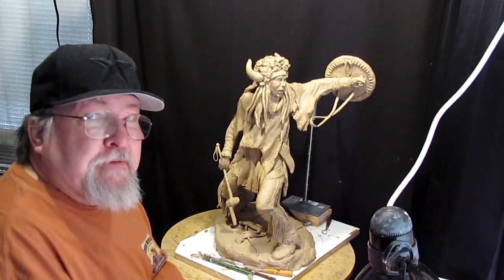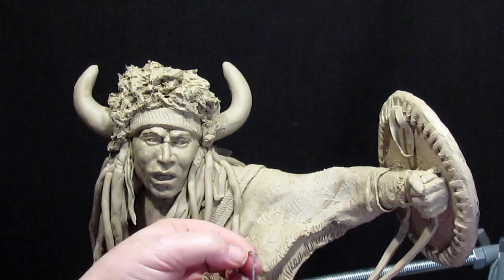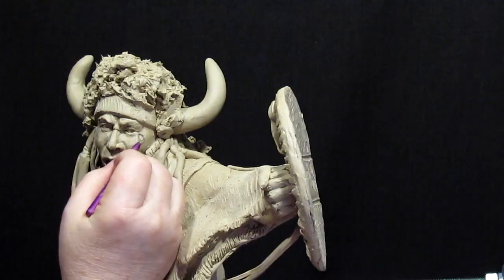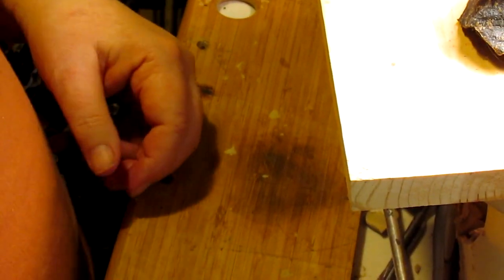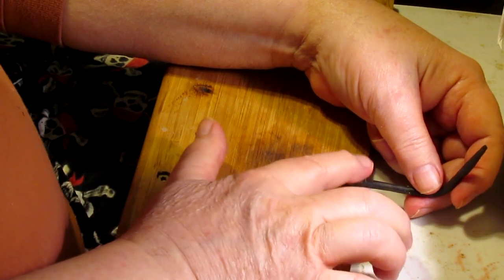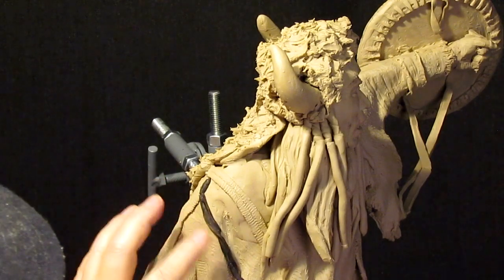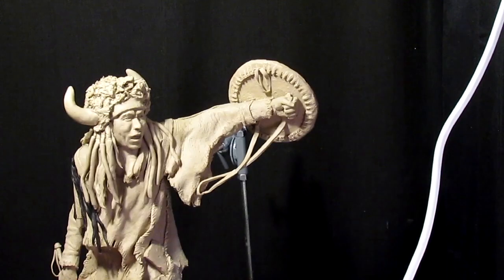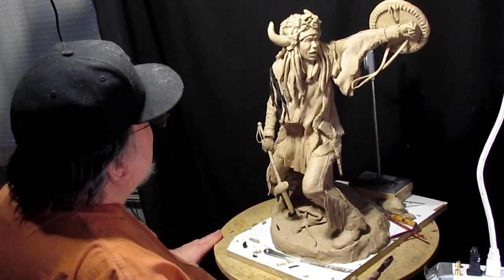Unconquered Fine Tuning and Creating a Hair Shirt